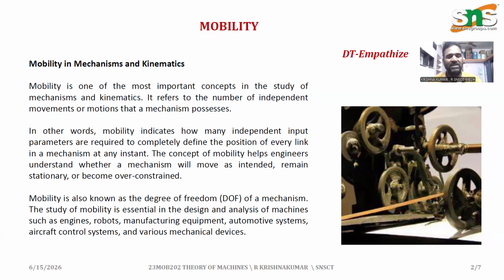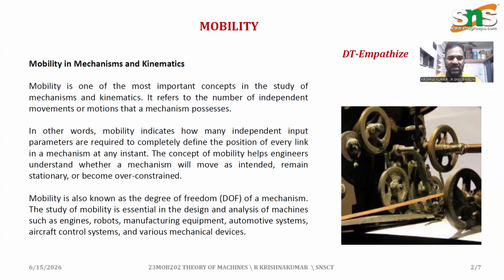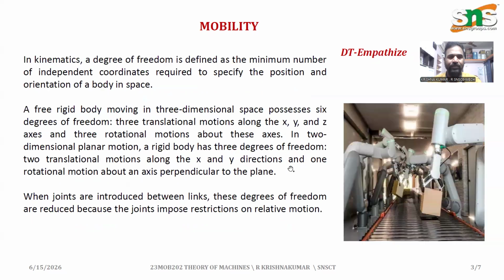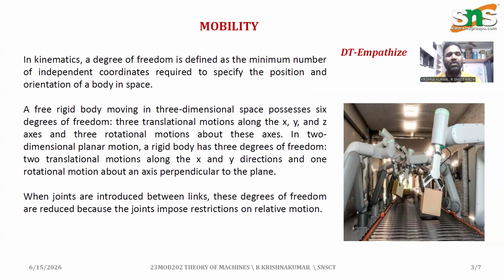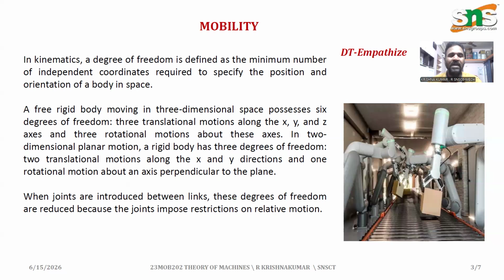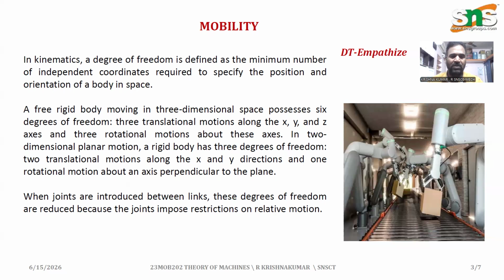Mobility | Theory of Machines | SNS Institutions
Mobility is one of the most important concepts in the study of mechanisms and kinematics. It refers to the number of independent movements or motions that a mechanism possesses. In other words, mobility indicates how many independent input parameters are required to completely define the position of every link in a mechanism at any instant. The concept of mobility helps engineers understand whether a mechanism will move as intended, remain stationary, or become over-constrained. Mobility is also known as the degree of freedom (DOF) of a mechanism. The study of mobility is essential in the design and analysis of machines such as engines, robots, manufacturing equipment, automotive systems, aircraft control systems, and various mechanical devices. A mechanism is formed by connecting rigid bodies called links through joints or kinematic pairs. These links and joints constrain the relative motion between different parts of the mechanism. The mobility of a mechanism depends on the number of links, the number and type of joints, and the constraints imposed by these joints. The primary objective of mobility analysis is to determine the number of independent motions available in a mechanical system.